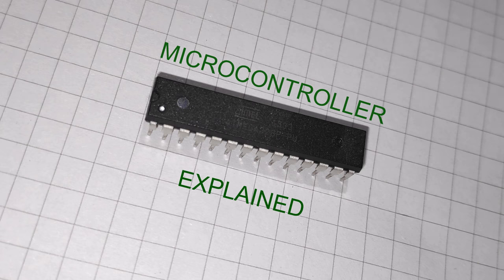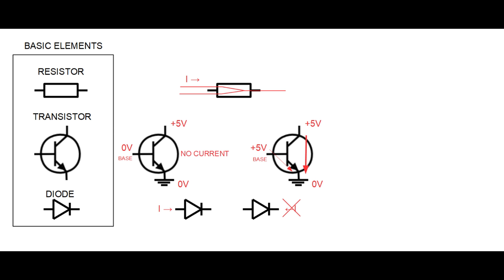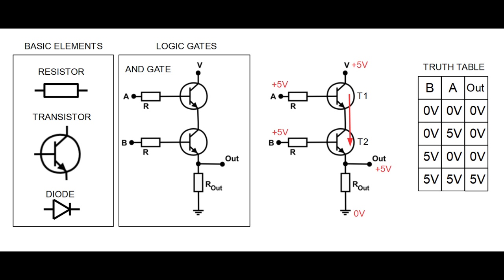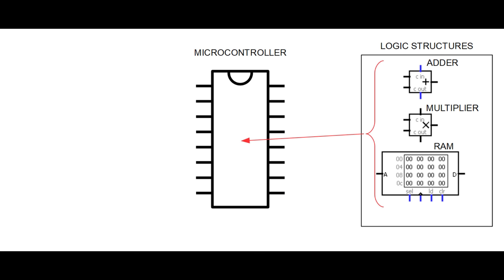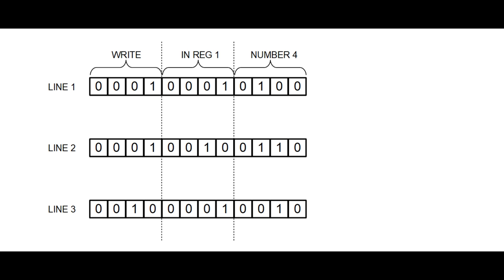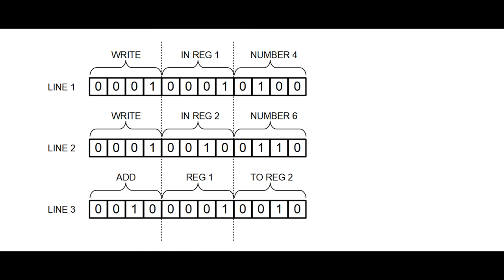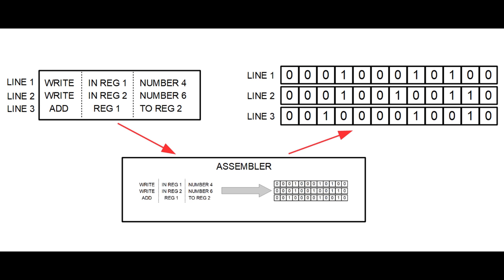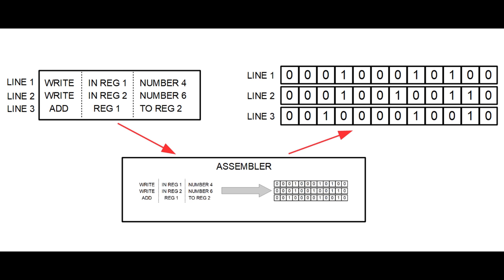What is a microcontroller and how microcontroller works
This video explains what is a microcontroller, from what microcontroller consists and how it operates. This video is intended as an introductory video that briefly covers all the main parts that makes a microcontroller a microcontroller starting from hardware and ending with software. This should be a good video for those who maybe have some knowledge in electronics and microcontrollers, but they want to see how everything works together.